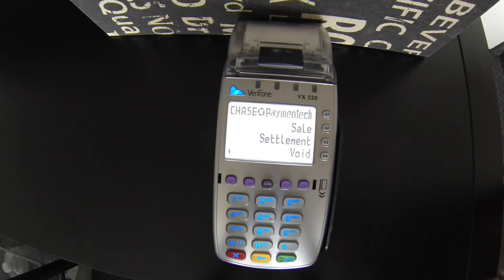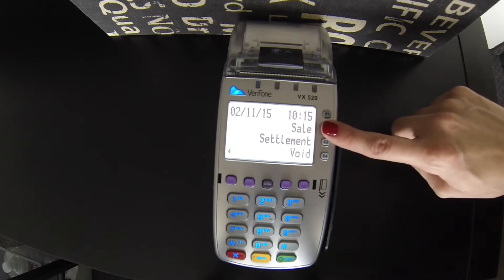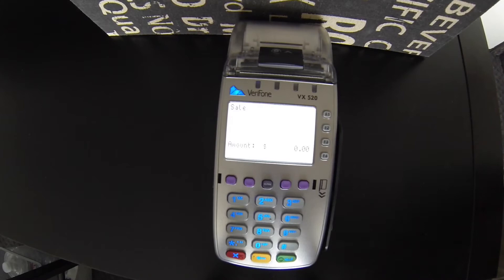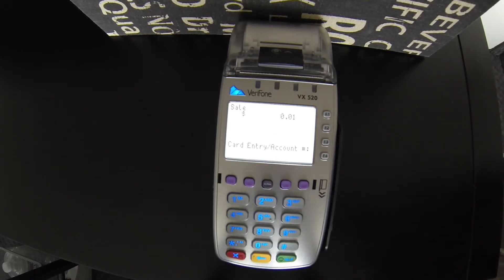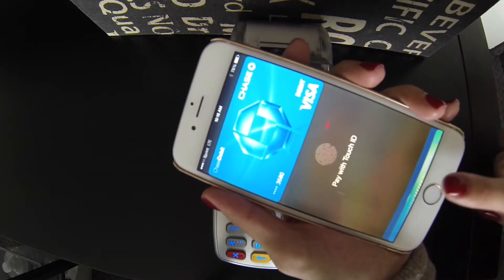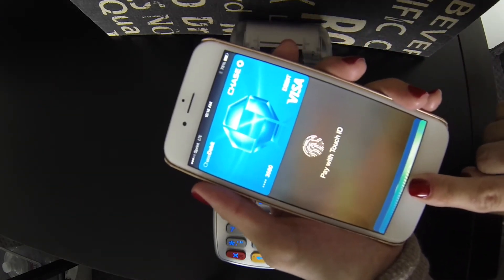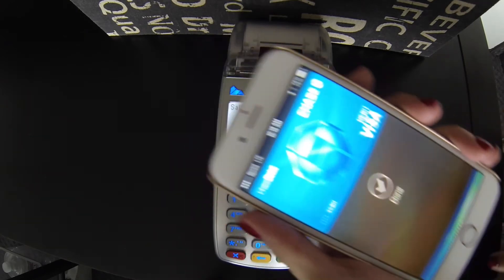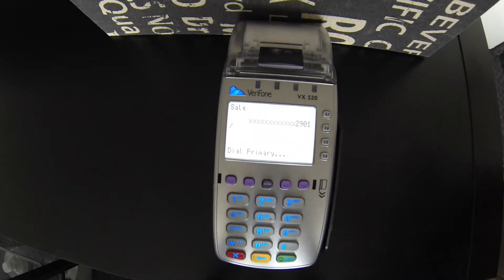VX520- How to Process Apple Pay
This video shows you how to Process an Apple Pay Transaction on your VX520 Terminal.